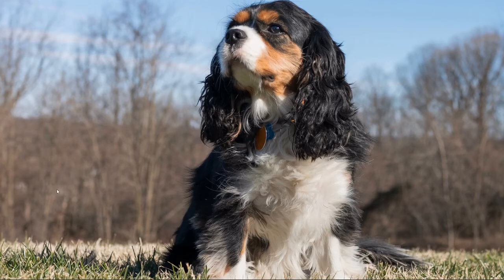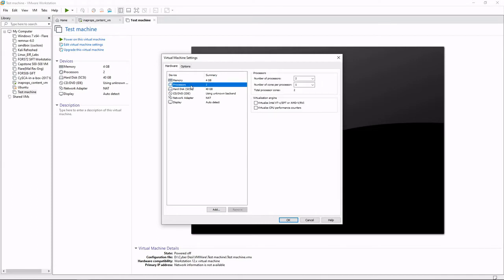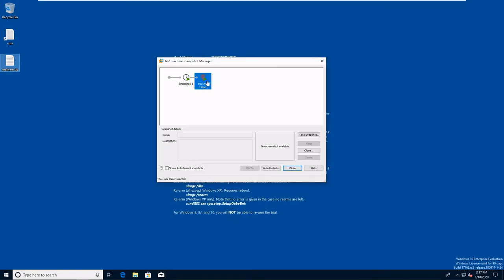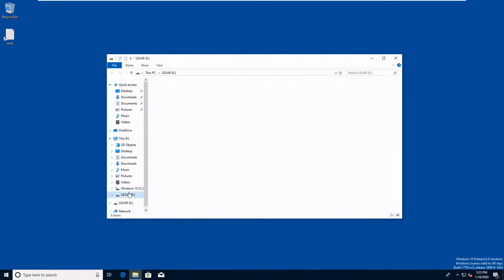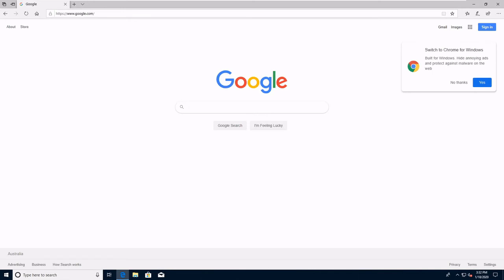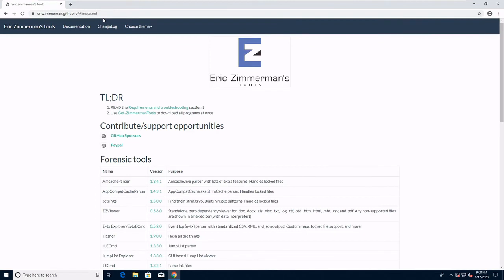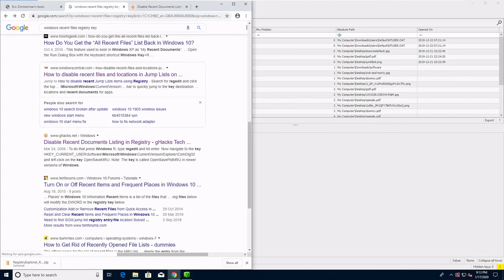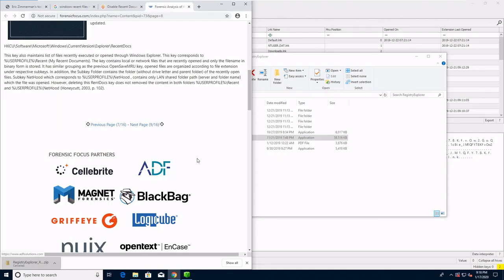Prove an employee viewed inappropriate content